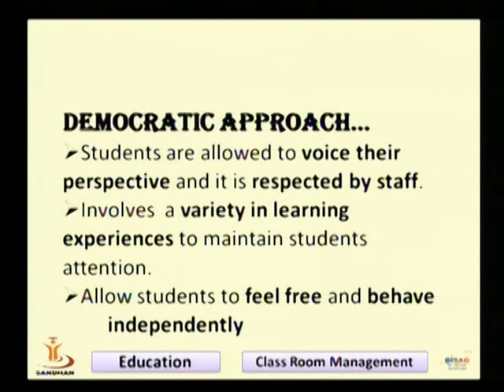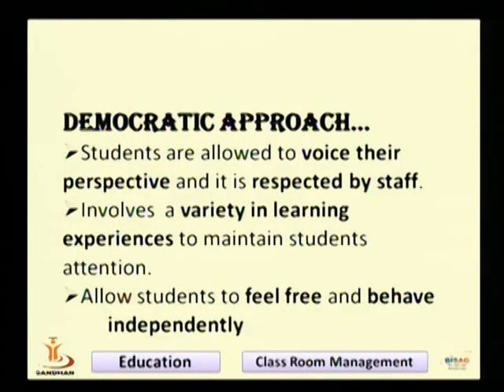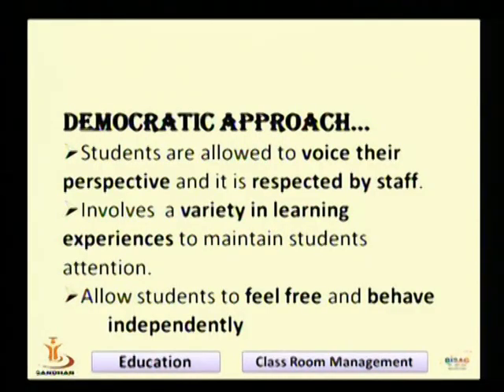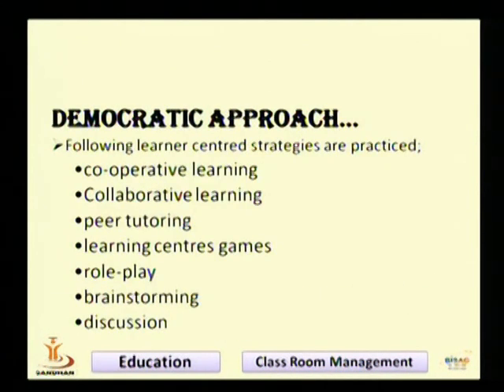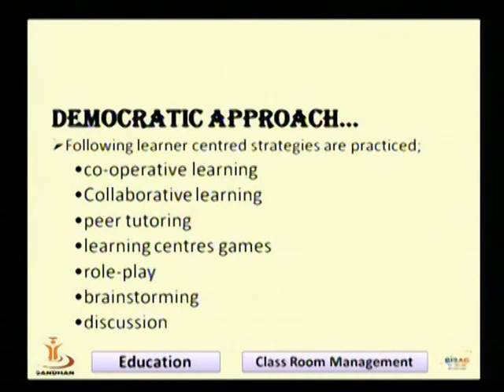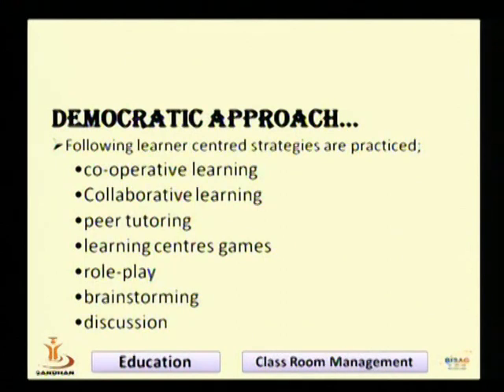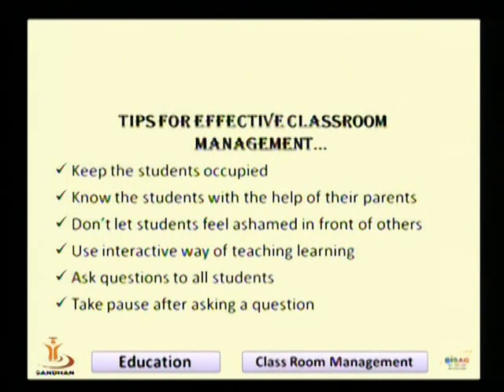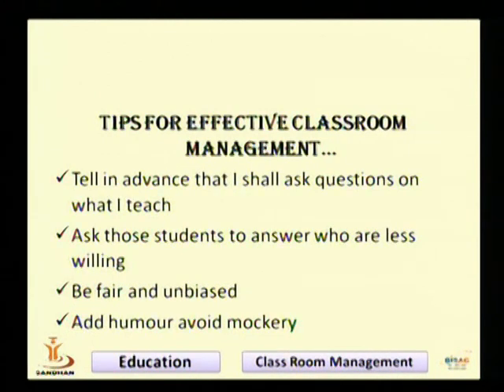classroom management 3